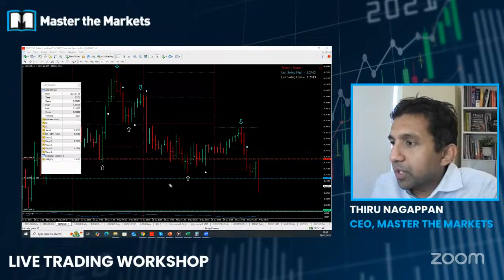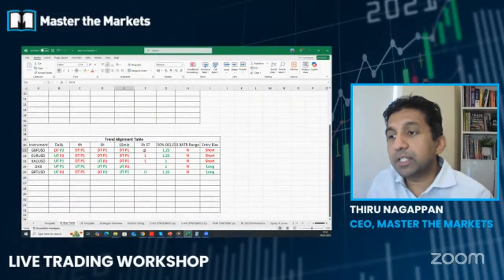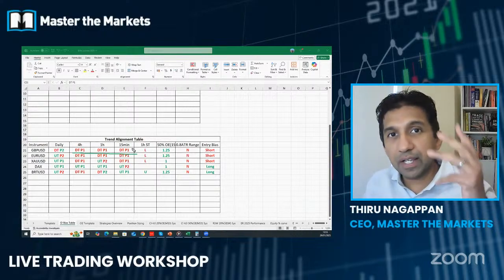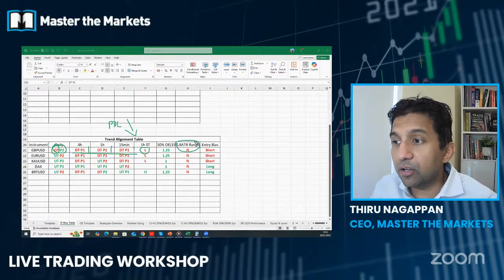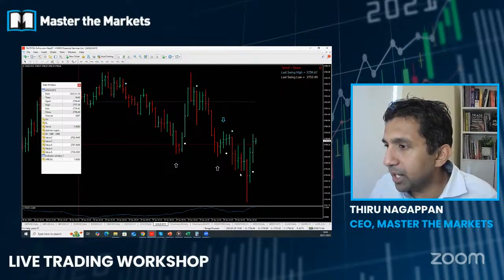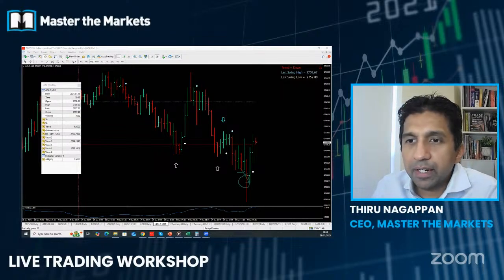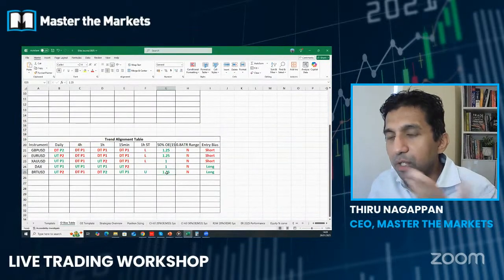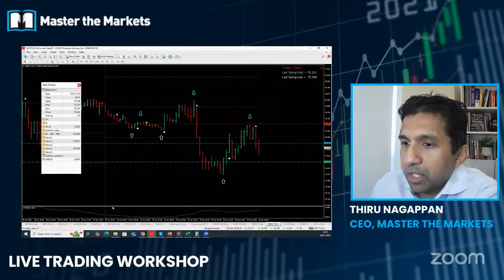Live Trading Workshop: How to set up trend alignment tables for effective Pre-Market Analysis